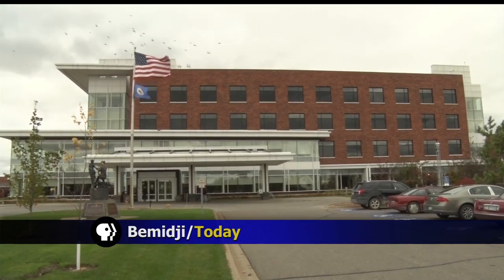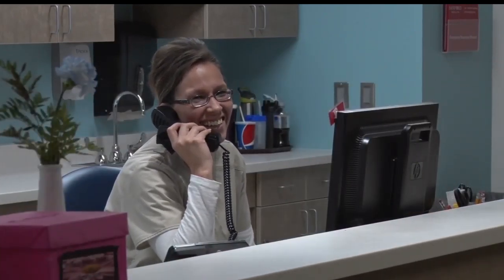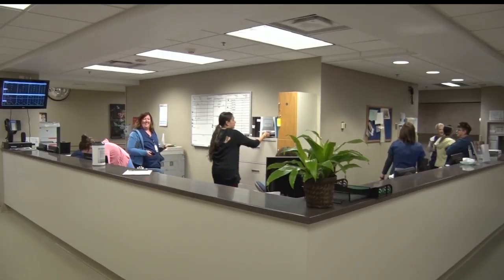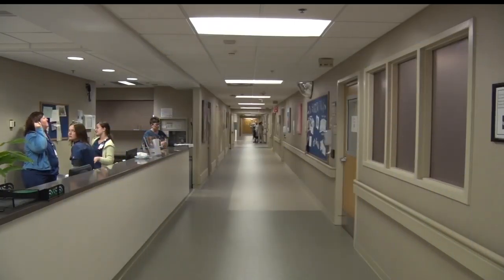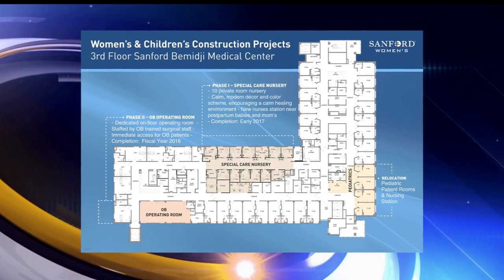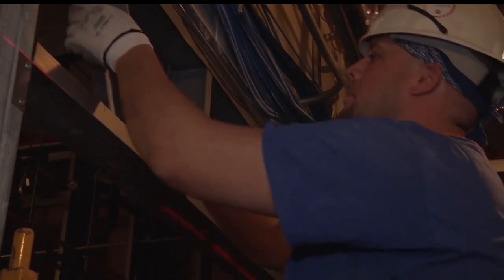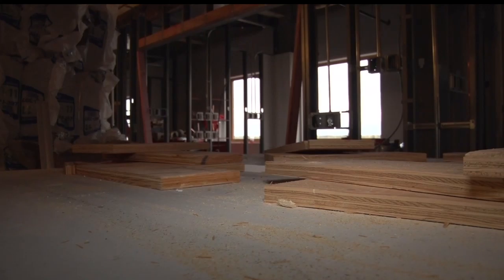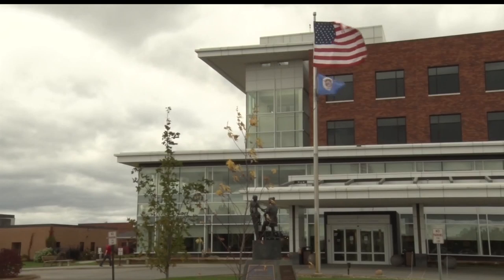Sanford Bemidji Medical Center Expands Nursery